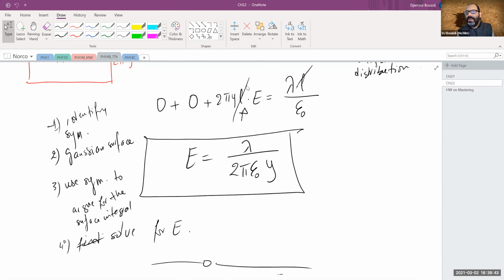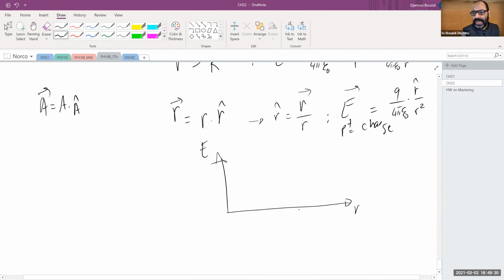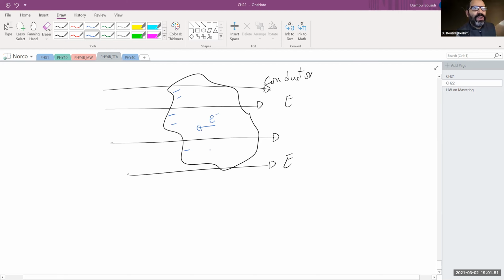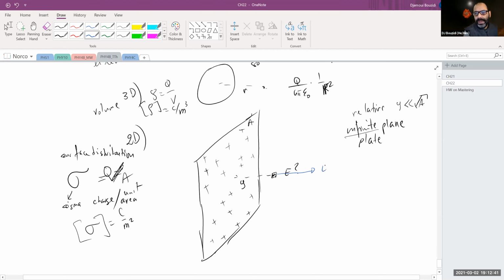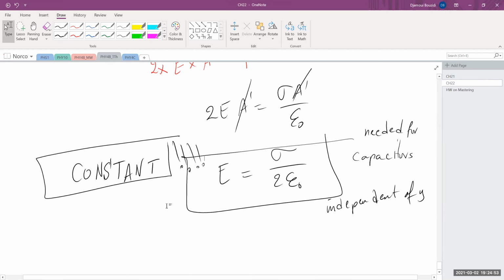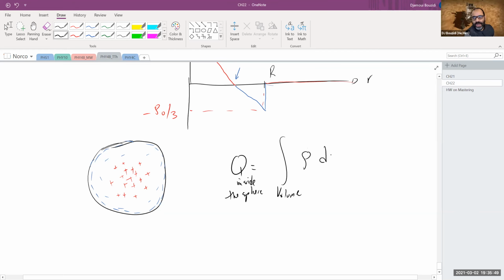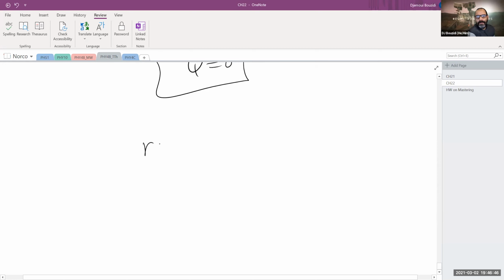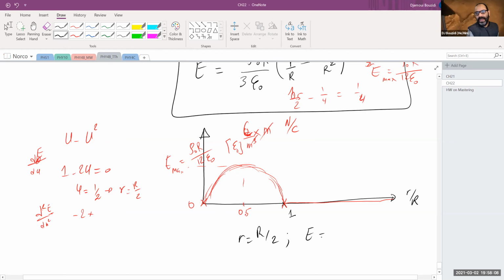PHY 4B 333 CH22 Part 2